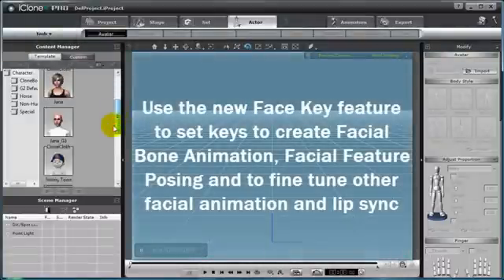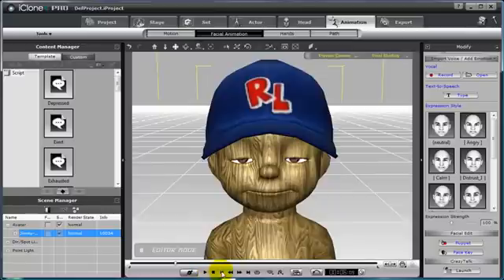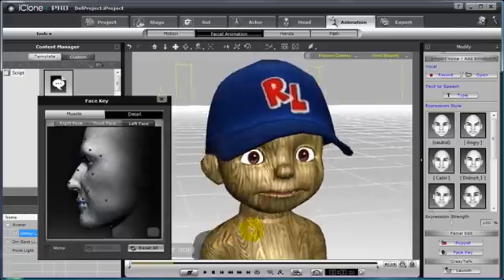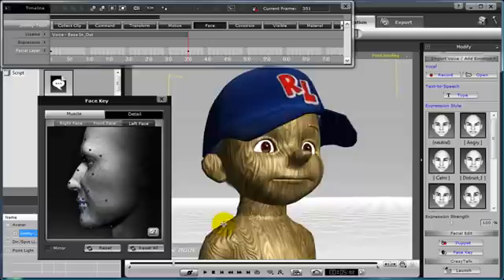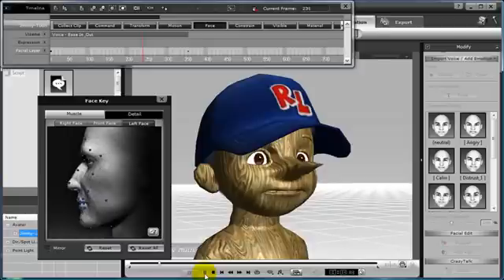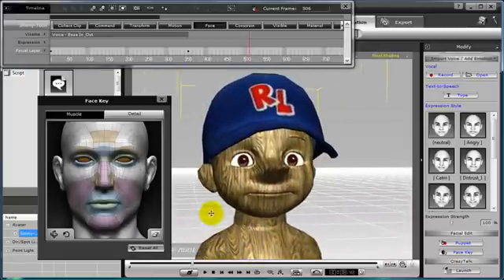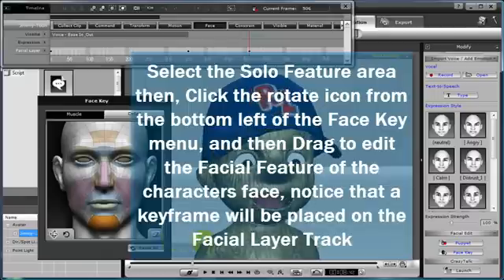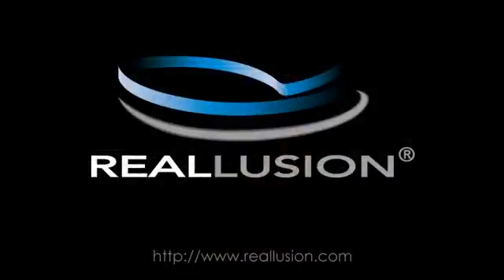iClone4 Tutorial - Facial Animation 3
In this tutorial, you will learn how to fine tune facial expressions with Key Editor and Facial bones to create animated facial features, like with Carlo Collodis Pinocchio.